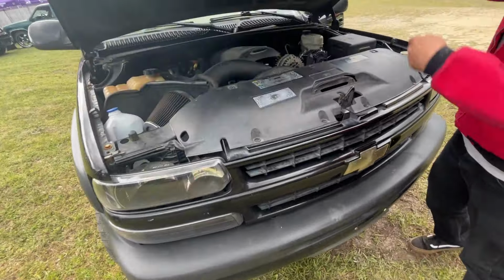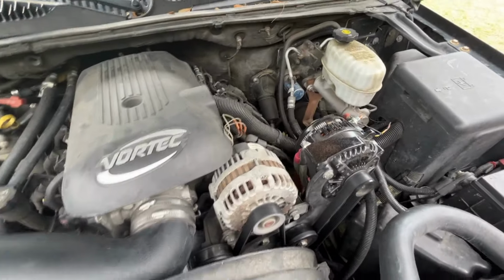$2000 AMPS AT 0.2 OHM!? 4 18S C-PILLAR SYSTEM!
Big 8,000 Watt Amplifiers wired down to 0.20 ohm in this system is insane.

📝Video Equipment/Notes:
Wade's System
Show: Savannah Seaport 2022
Songs: Sicko Mode-Travis Scott, Dawsin Breek-Dolla Sign, Gucci Please-Gucci
Amps at 0.2 ohm
4 18s 4th order c pillar 4 18s
behind back seat 4 18 inch subs
Meters 155dB on Music
Meters 157.7dB
16,000 watts on 4 18s c pillar
Cooling Fans
3 SFB 4 Channels
PRV DSP